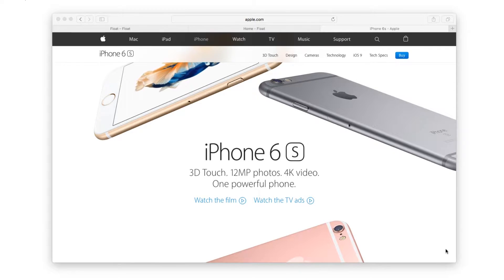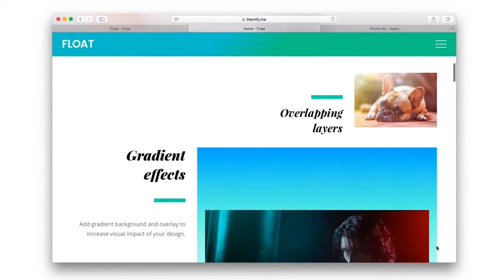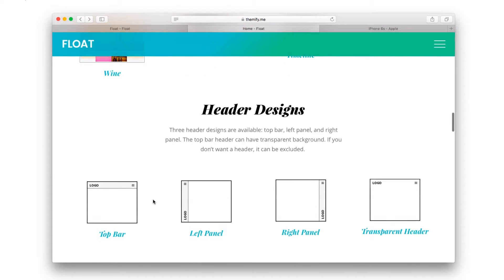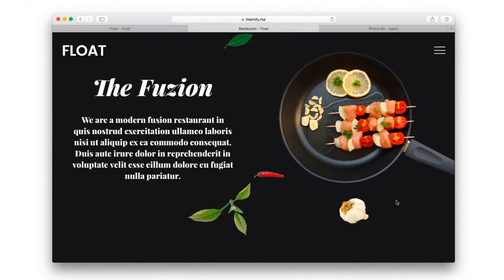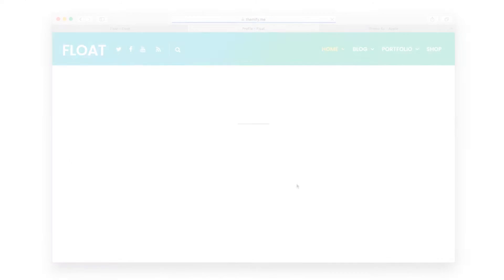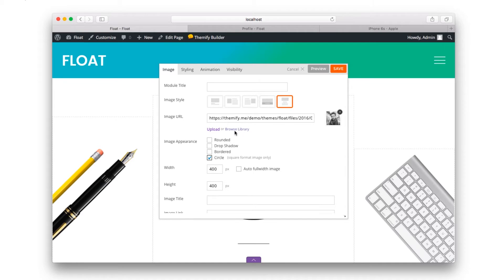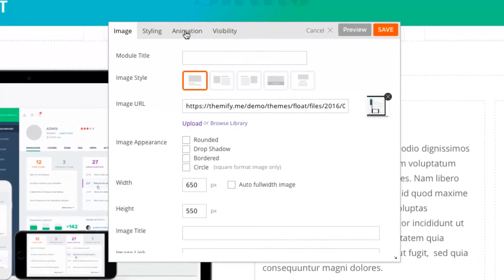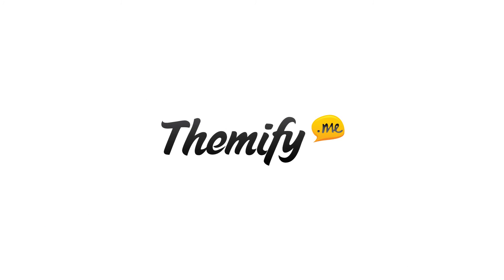Themify Float Tour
Create stunning parallax floating effects with Themify's Float theme.
Parallax scrolling and overlapping design is a popular web trend as seen on many modern sites such as Apple's website. Import your own pre-made layout or design with Themify's drag & drop Builder, then select the parallax scroll option—no coding required.